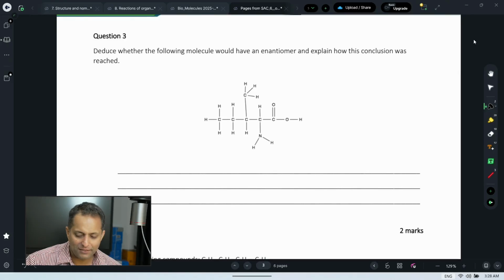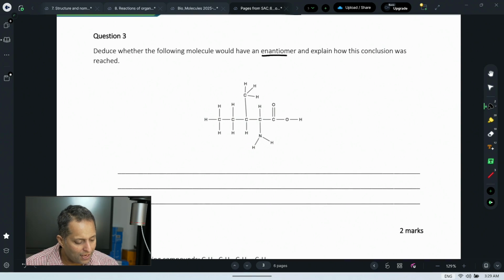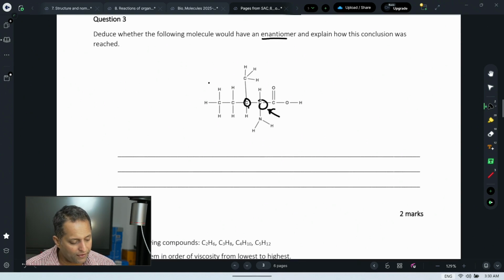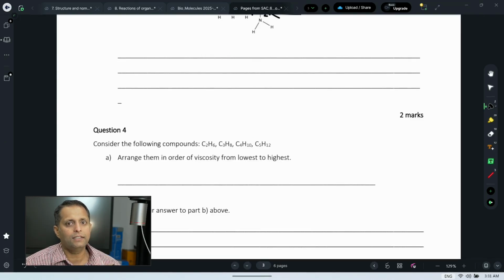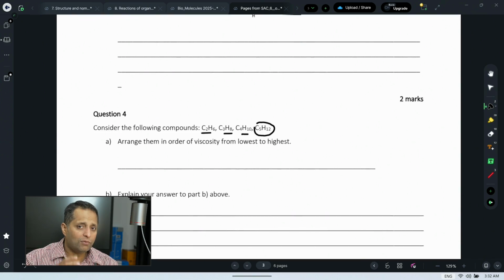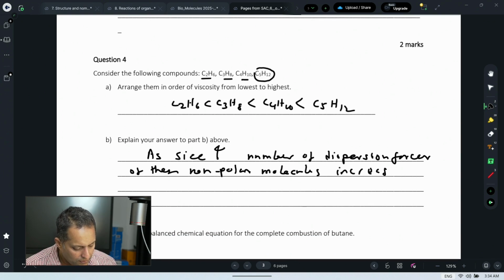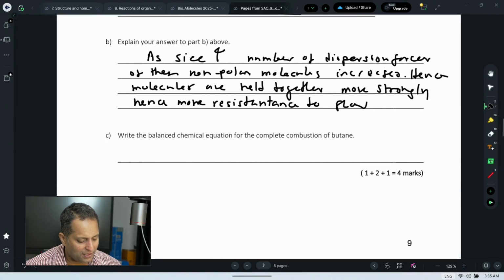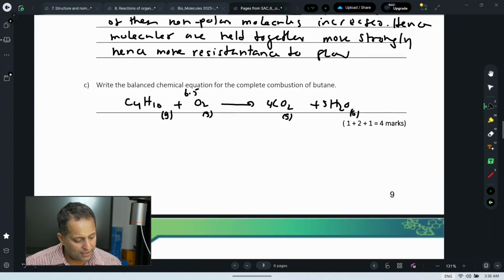Organic_SAC1 Q 3 and 4